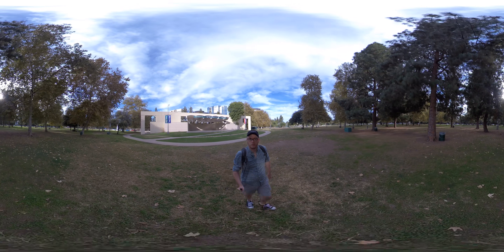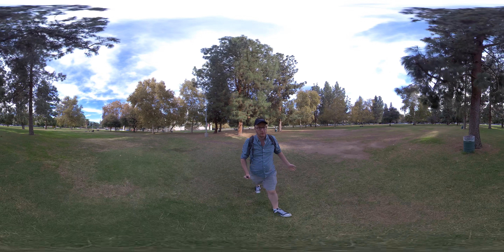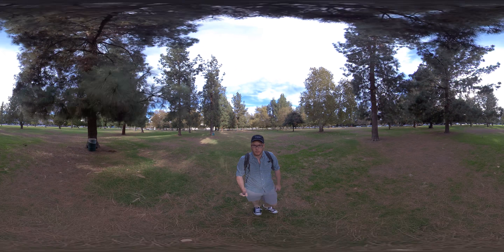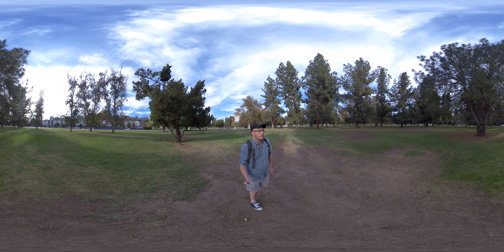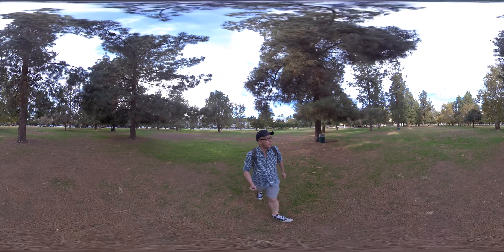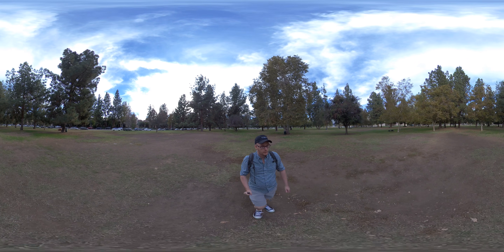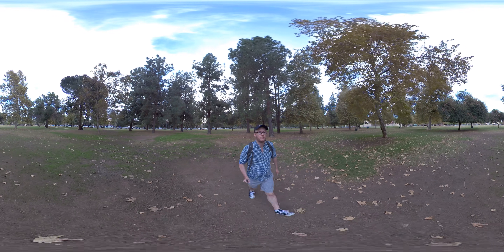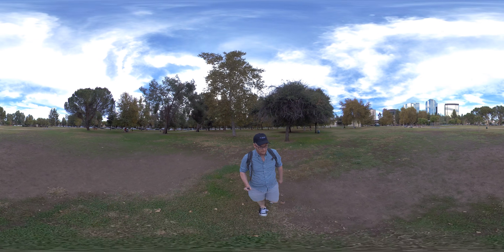Insta360 One X Review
A brief review(-ish) of the Insta360 One X. This was stitched via the desktop app, as that's the only way to get 5.7K resolution, but not otherwise manipulated. As in, the color, color temp, contrast, etc is all what you get from the camera.

As for the review I mention, I have not finished writing it. Or indeed, started writing it. But I should have something up soon. The short version, this is a pretty great camera. Check out this playlist for some more One X footage: